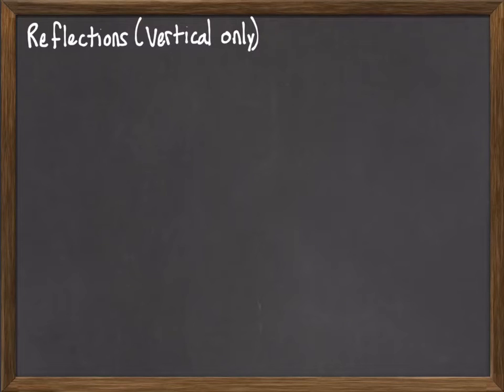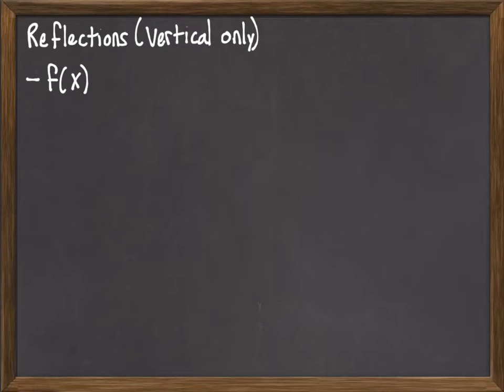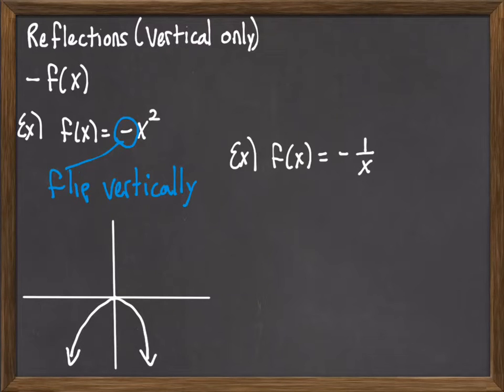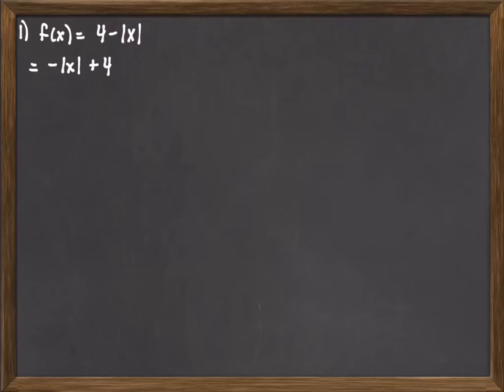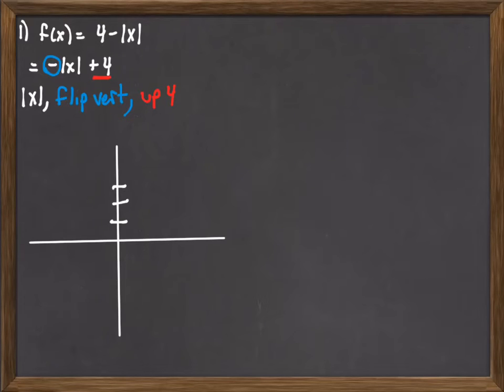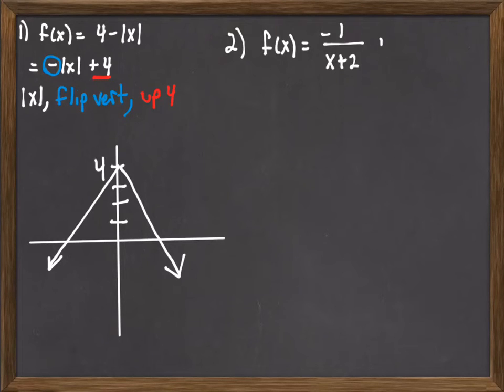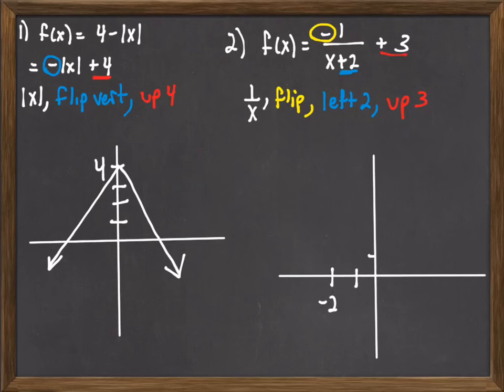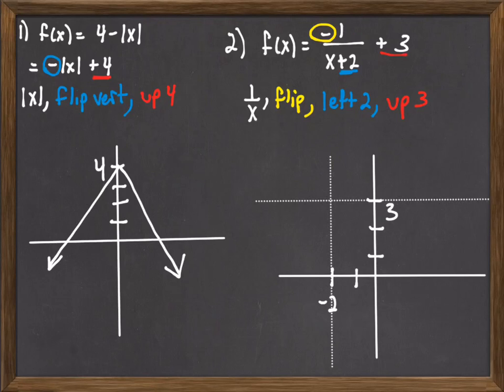Graphing Functions using Translations and Reflections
We graph functions by making use of horizontal and vertical shifts and vertical reflections.